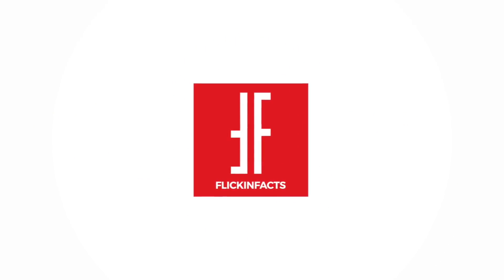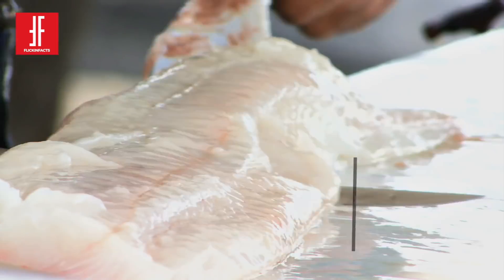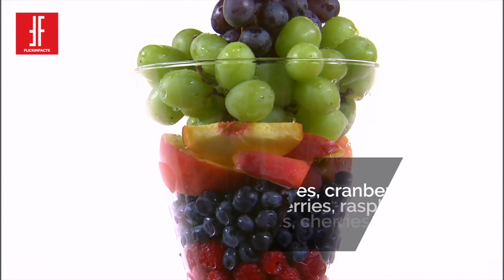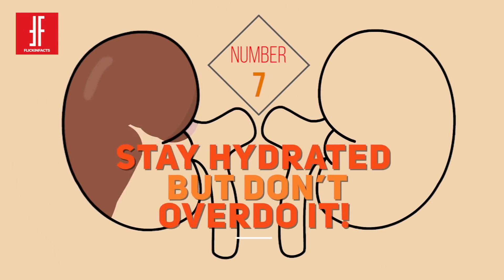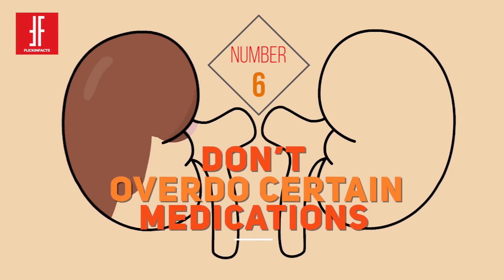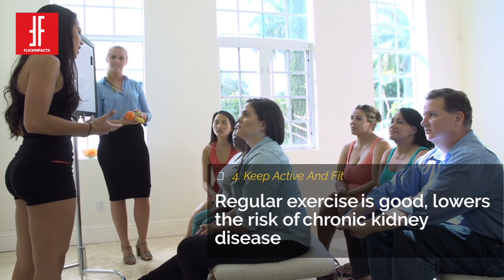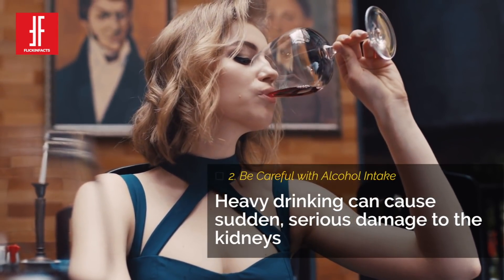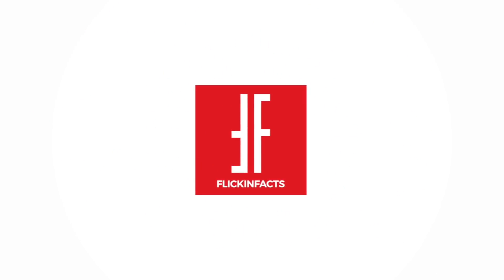CHRONIC KIDNEY DISEASE - TIPS FOR HEALTHY KIDNEYS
This is a brief guide to spme practices that can help you have healthy kidneys. A lot of you have requested for a Chronic Kidney Disease or CKD Diet plan.

Well these are some foods and things do do or avoid to avoid Kidney Diease. If you have Kidney Stones or other renal disease complications or queries please consult with your Doctor.

Hope you find this video informational